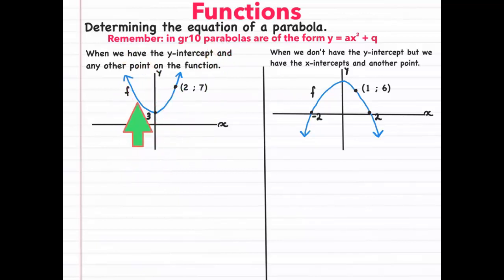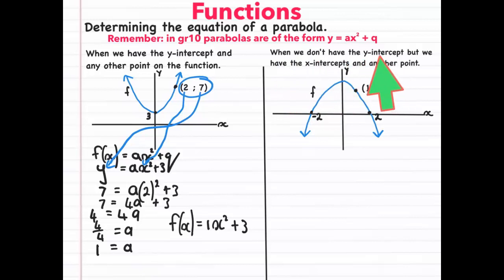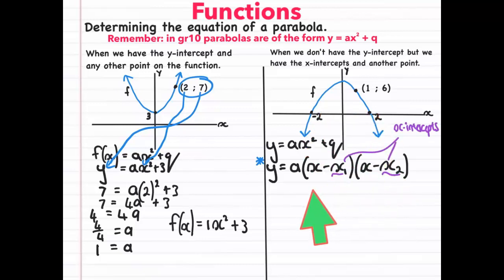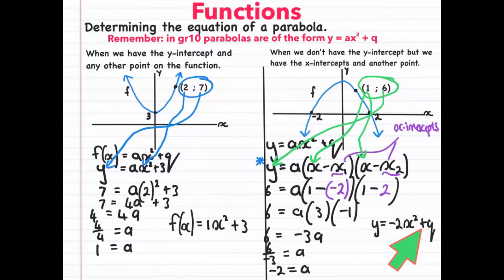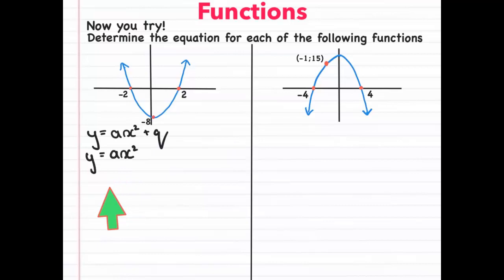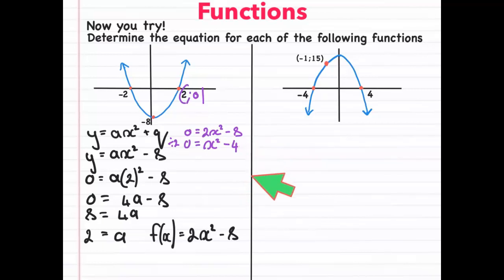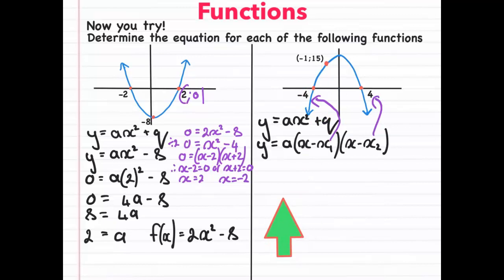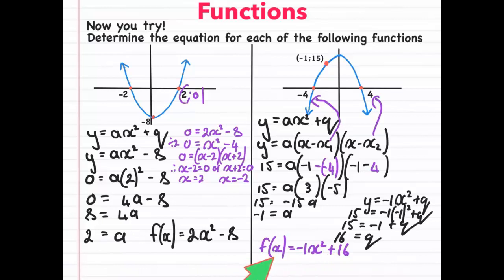Lesson 6 - parabola 3